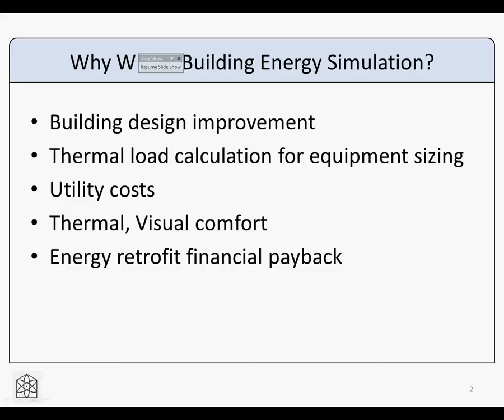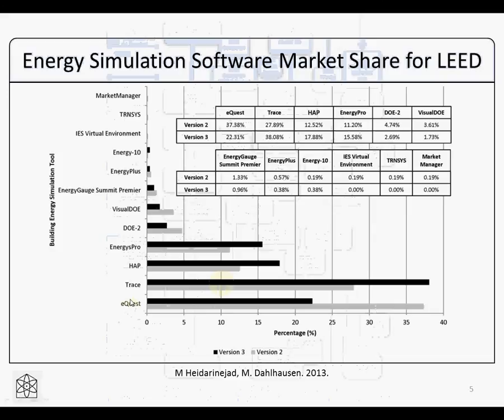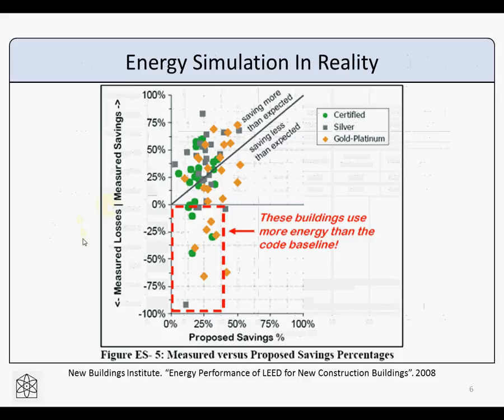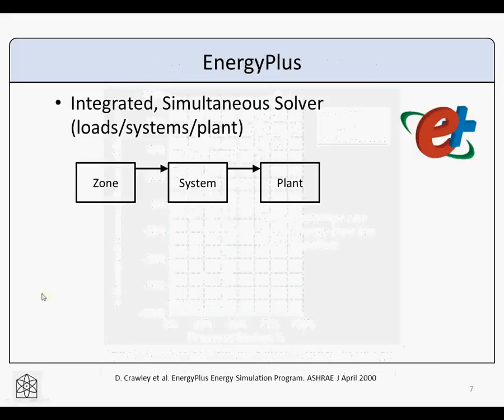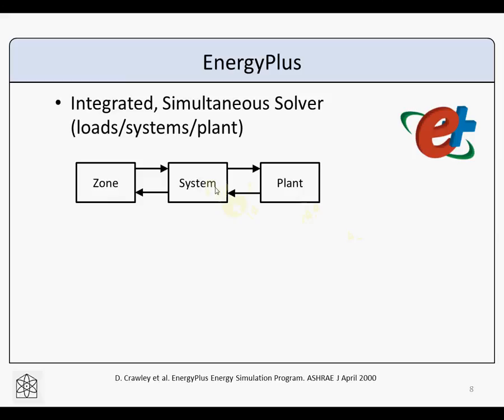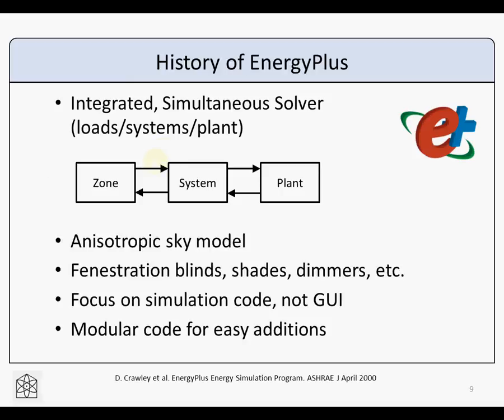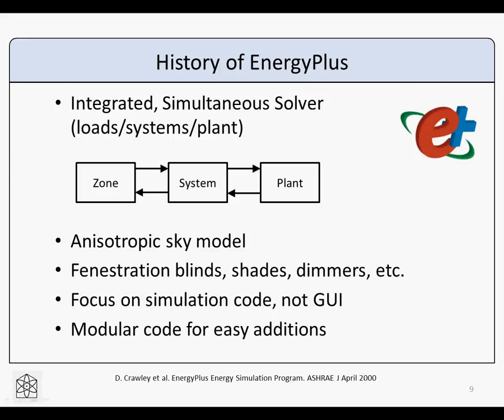Introduction to Building Energy Simulation